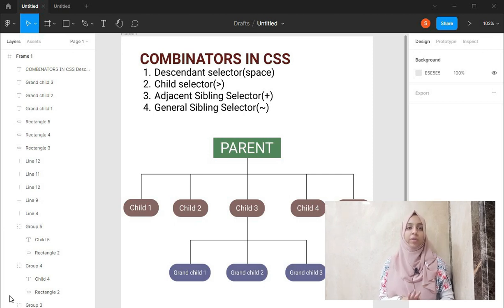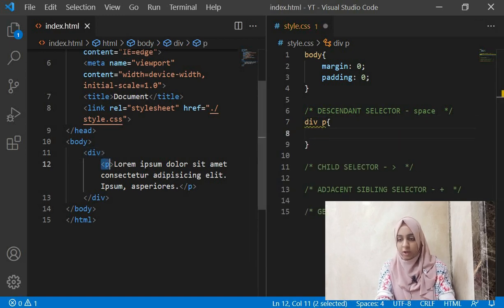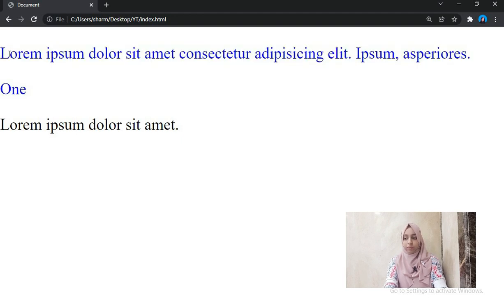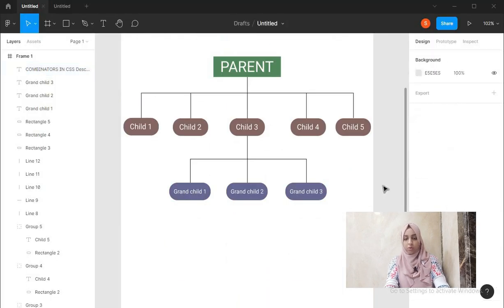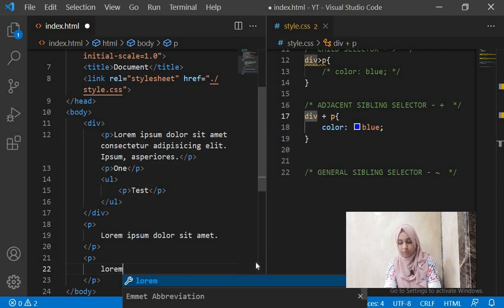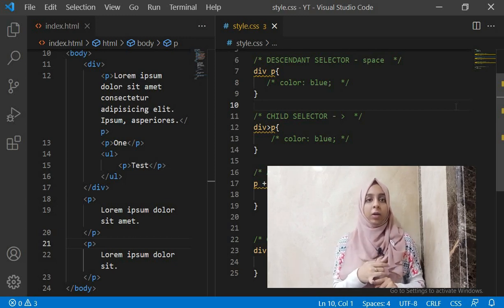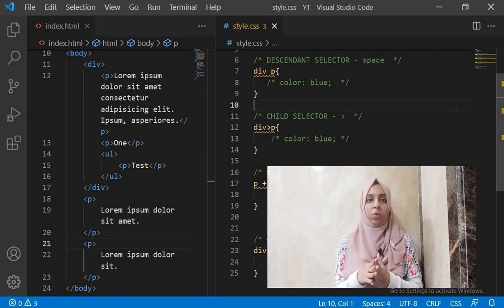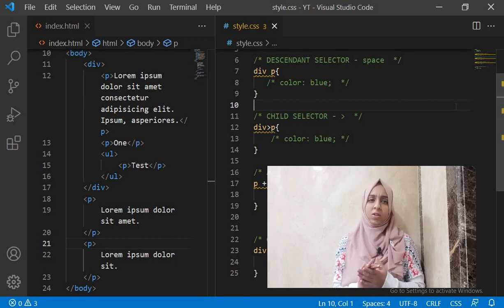Learn how to use CSS Combinators in 10 minutes.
Hope this video helped you understand all 4 combinators in CSS.